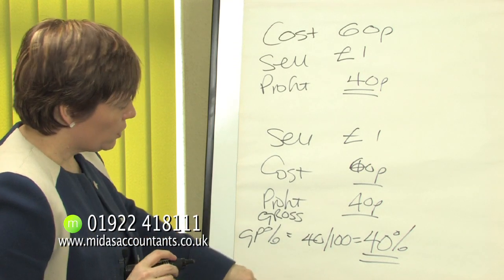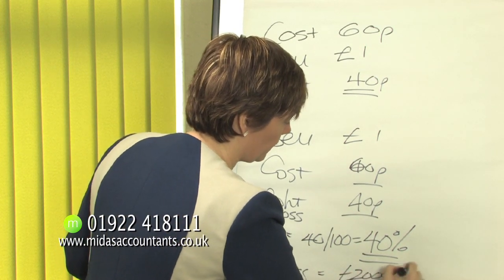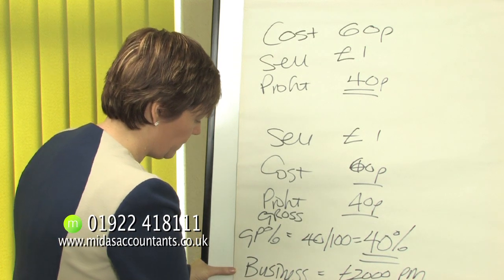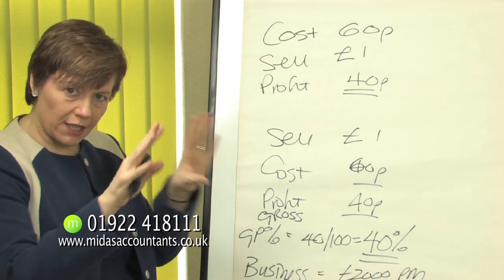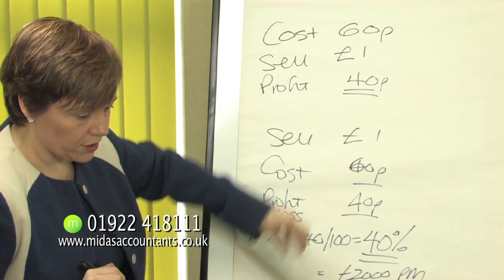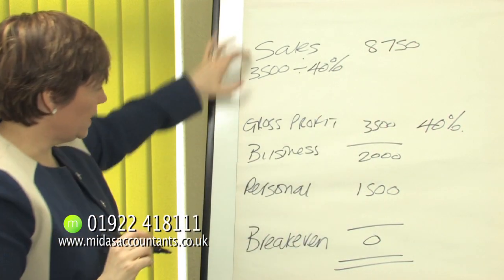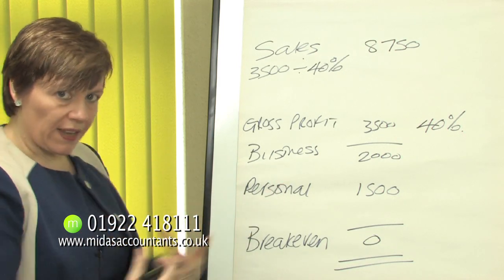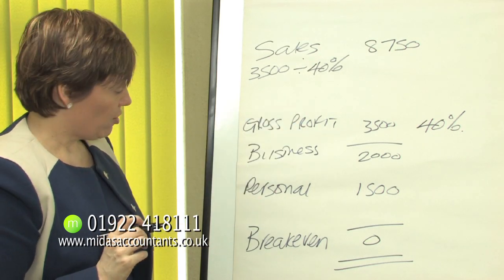Midas Accountants - Calculating Your Break Even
Midas Accountants - Midlands based Accountants & Business Consultants
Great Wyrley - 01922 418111